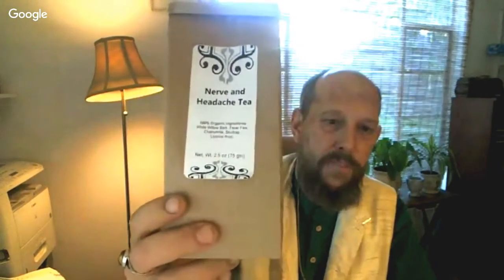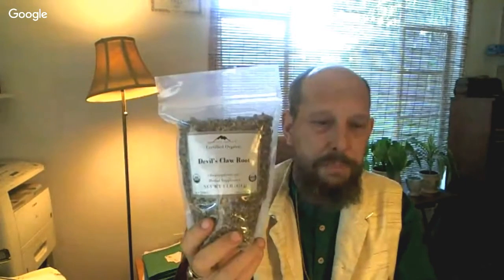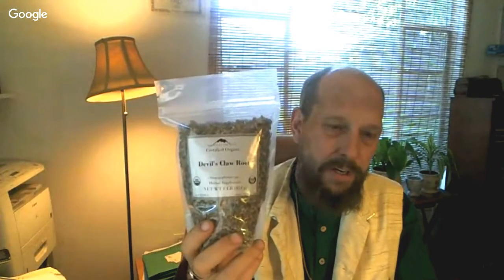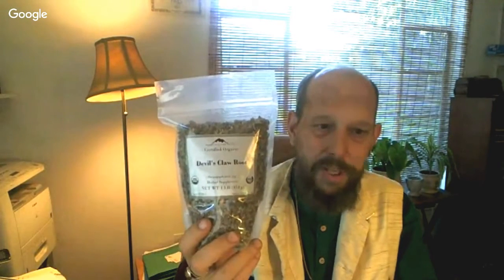LIVE WEBINAR: Home remedies for pain, inflammation, arthritis, headaches, abdominal.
Learn about useful home-remedies to naturally reduce  pain
You will learn about:
• The Ayurvedic anti-inflammatory diet
• Inflammatory foods
• Baths for pain relief
• Oil and topical solutions
• Common spices and herbs for pain reduction
• Other natural treatments available

If you need assistance improving your health naturally and addressing your health conditions, please contact Khabir's office by phone or text at (main line) or at for more information.

Khabir Southwick - T.N., I.A.D, A.P., A.H.P., P.A.C.E. Provider
Traditional Naturopath (TN), [Registered] Integrative Ayurveda Doctor (IAD), [Registered] Ayurvedic Practitioner (AP), [Registered] Ayurvedic Herbal Pharmacist (AHP), [Registered] Professional Ayurvedic Continuing Education (PACE) Provider.

Khabir Southwick is an internationally known Naturopath, Ayurvedic Health-care Doctor and herbalist with a successful consulting practice with two locations with nationwide clients.  He has over 27 years of experience and training in alternative health-care and medicinal herbs.

If you would like to send me any products to review, gift or letter, please send here:
Khabir Southwick

Any information on diseases and treatments available at this channel is intended for general guidance only and must never be considered a substitute for advice provided by a doctor or other qualified healthcare professional.  Although all measures are taken to ensure that the contents of the YouTube channel is accurate and up-to-date, all information contained on it is provided ‘as is’.

To the extent permitted by mandatory law, Khabir Southwick shall not be liable for any direct, incidental, consequential, indirect or punitive damages arising out of access to or use of any content available on this channel regardless of the accuracy or completeness of any such content.
The information contained in this video does not intend to replace the advice and treatment of a physician who specializes in the treatment of diseases. Any use of the information set forth herein is entirely at the reader's discretion.